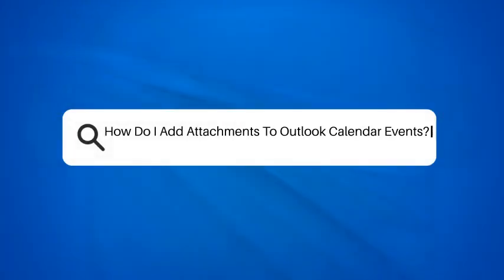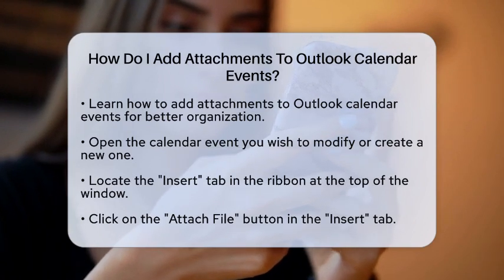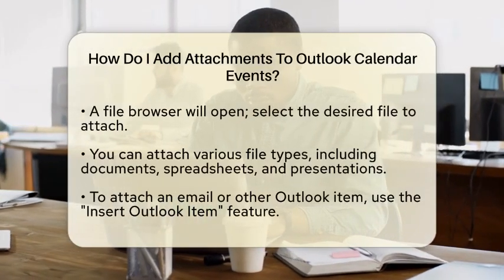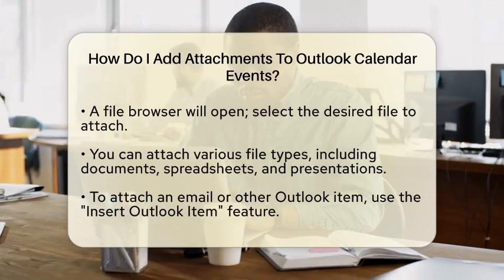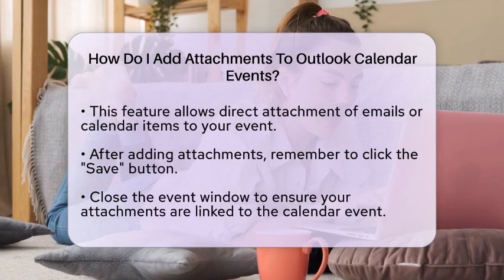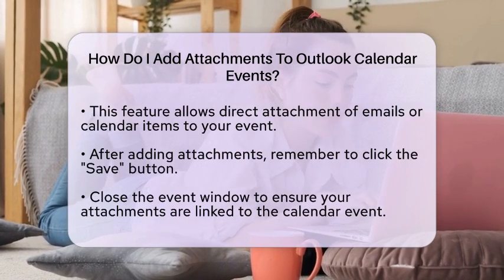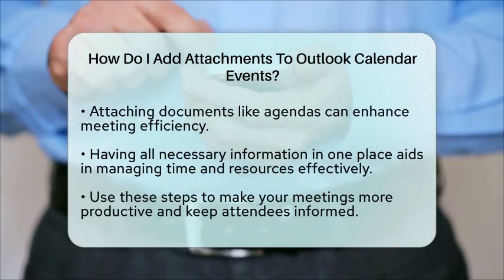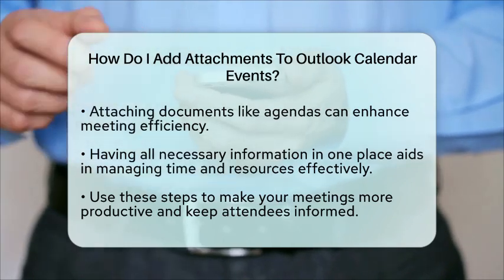How Do I Add Attachments To Outlook Calendar Events? - TheEmailToolbox.com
How Do I Add Attachments To Outlook Calendar Events? In this informative video, we will guide you through the process of adding attachments to your Outlook calendar events. Keeping your calendar organized with essential documents can significantly improve your meeting efficiency. We will cover the steps you need to take to attach various types of files, including documents and emails, directly to your events. This feature allows for seamless access to important materials, ensuring that all attendees have the necessary information at their fingertips.

By integrating attachments into your calendar events, you can streamline communication and make the most of your time. Whether you are setting up a meeting with an agenda or sharing critical documents, this functionality helps everyone stay informed and prepared. We will also discuss the benefits of this feature in the context of email platform setup and configuration, showcasing how it can enhance your overall productivity.

Join us as we walk you through these simple steps that will transform the way you manage your Outlook calendar.